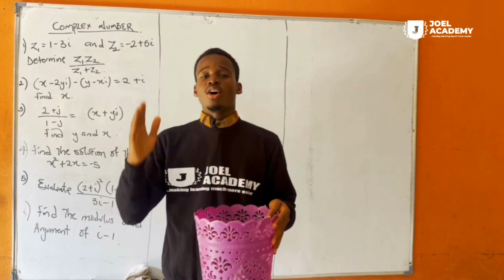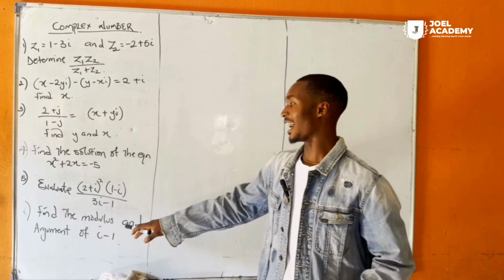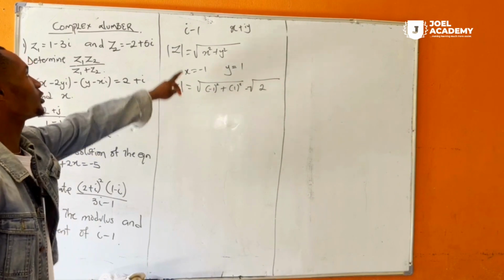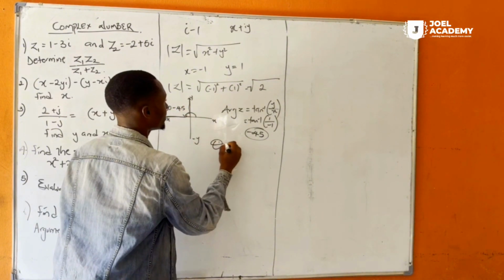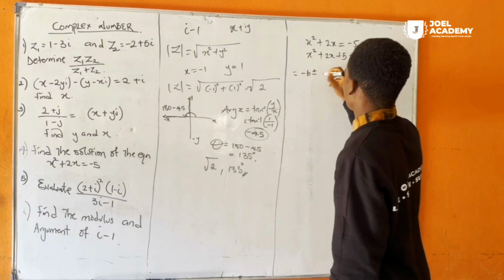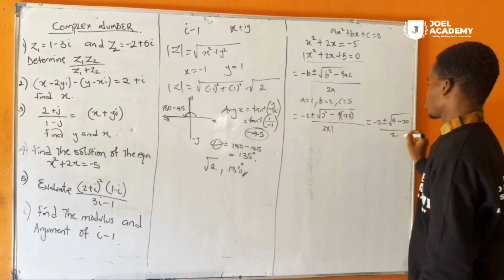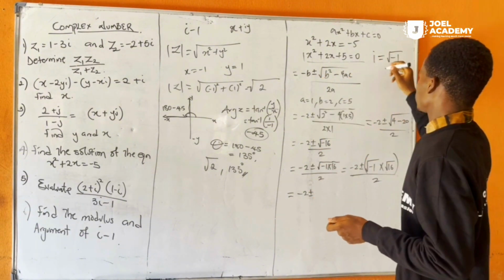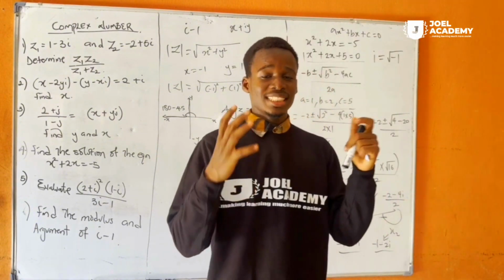SOLUTIONS TO COMPLEX NUMBER LIKELY QUESTIONS || JOEL ACADEMY